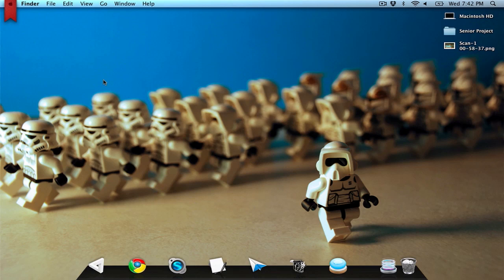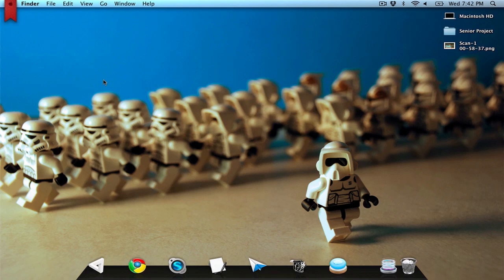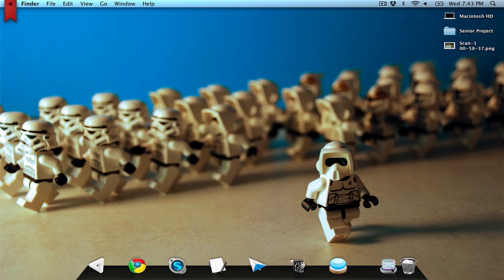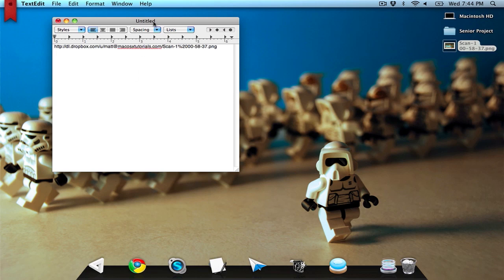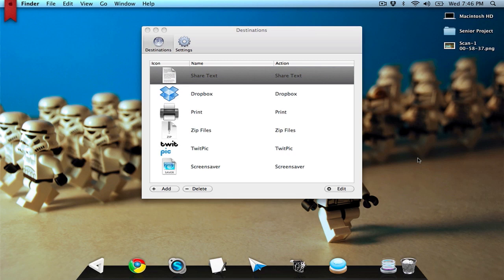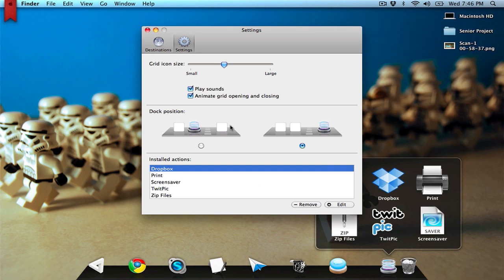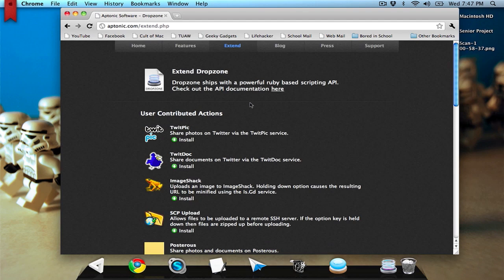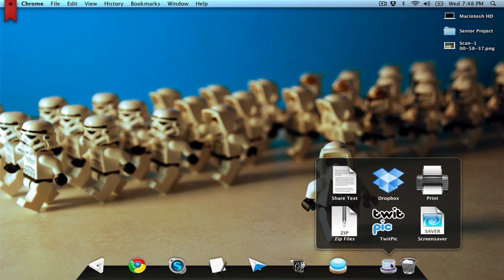Mac App Review #3: Dropzone + Giveaway!